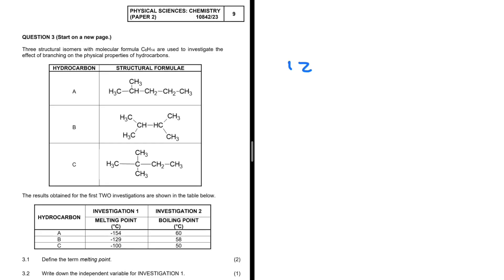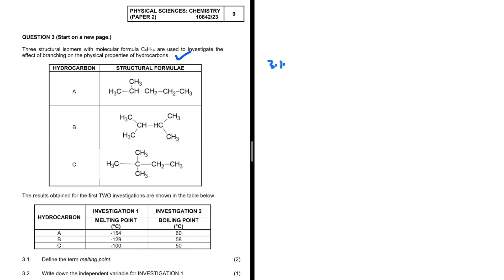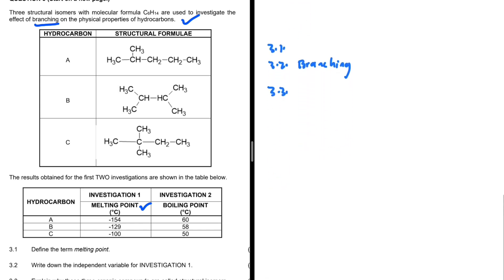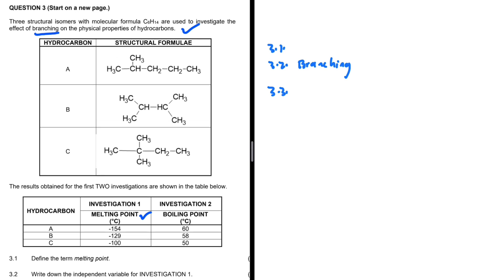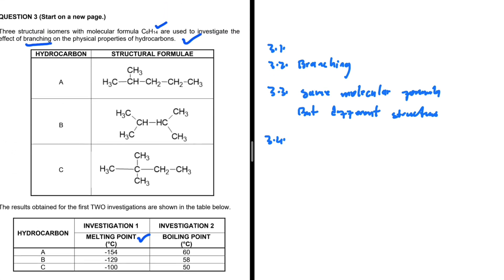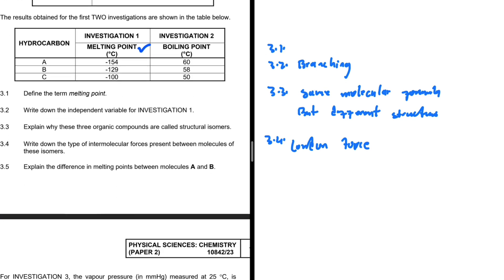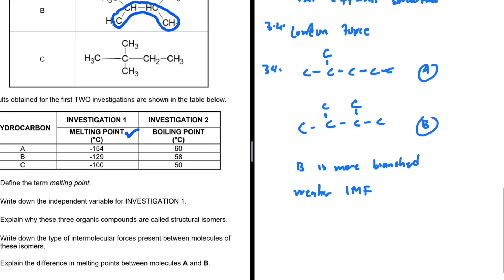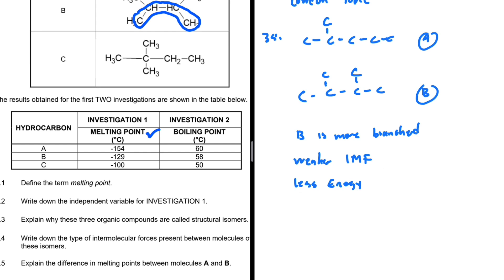Organic Compounds: Intermolecular Forces Grade 12 Chemistry Prelim 2023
Question 3 Grade 12 Physical Sciences P2  Gauteng Province